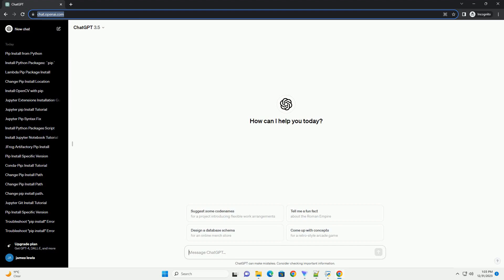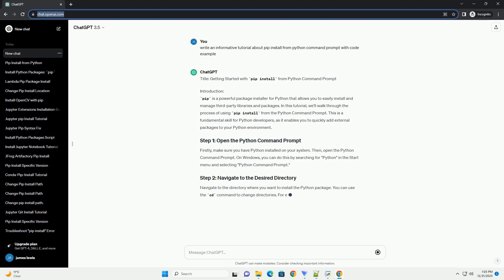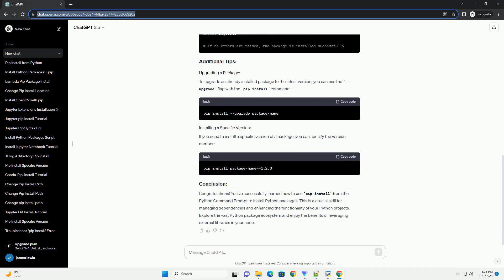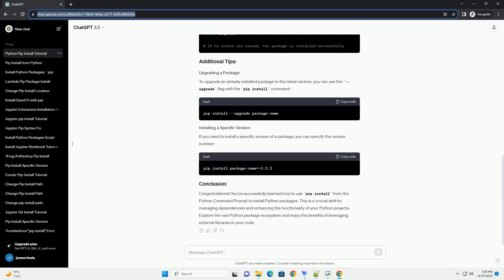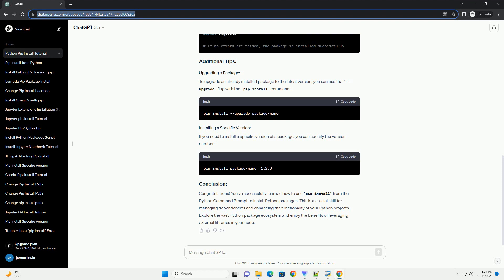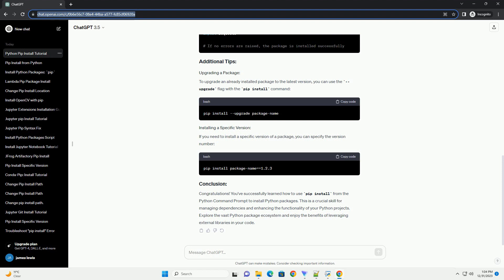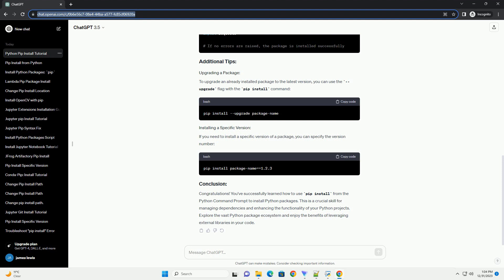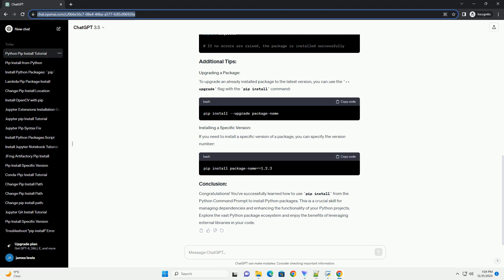pip install from python command prompt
Title: Getting Started with pip install from Python Command Prompt
Introduction:
pip is a powerful package installer for Python that allows you to easily install and manage third-party libraries and packages. In this tutorial, we'll walk through the process of using pip install from the Python Command Prompt. This is a fundamental skill for Python developers, as it enables you to quickly add external packages to your Python environment.
Firstly, make sure you have Python installed on your system. Then, open the Python Command Prompt. On Windows, you can do this by searching for "Python" in the Start menu and selecting "Python Command Prompt."
Navigate to the directory where you want to install the Python package. You can use the cd command to change directories. For example:
Now, you can use the pip install command to install a Python package. Replace package-name with the name of the package you want to install. For example, let's install the requests library:
After the installation is complete, you can verify that the package has been installed successfully. You can do this by importing the package in a Python script or the Python interactive shell and checking for any errors. For example:
To upgrade an already installed package to the latest version, you can use the --upgrade flag with the pip install command:
If you need to install a specific version of a package, you can specify the version number:
Congratulations! You've successfully learned how to use pip install from the Python Command Prompt to install Python packages. This is a crucial skill for managing dependencies and enhancing the functionality of your Python projects. Explore the vast Python package ecosystem and enjoy the benefits of leveraging external libraries in your code.
ChatGPT